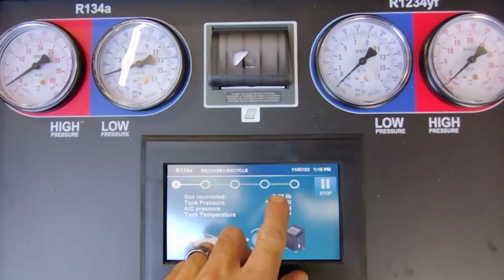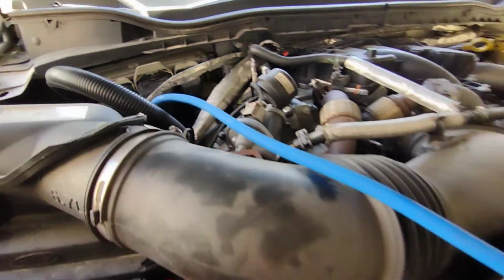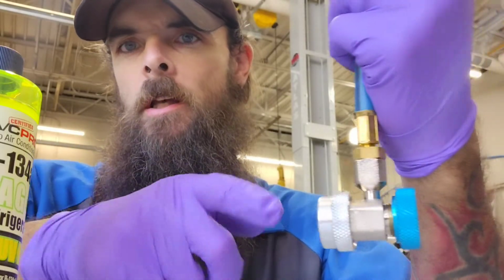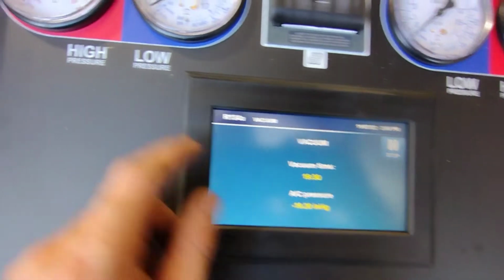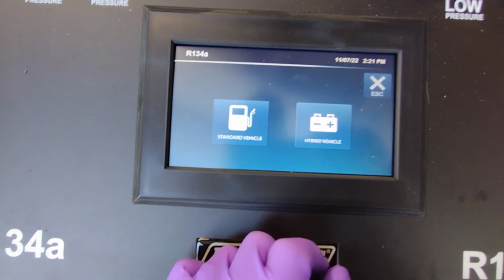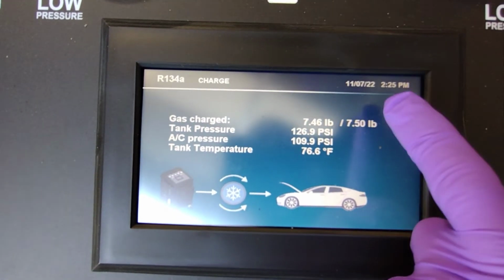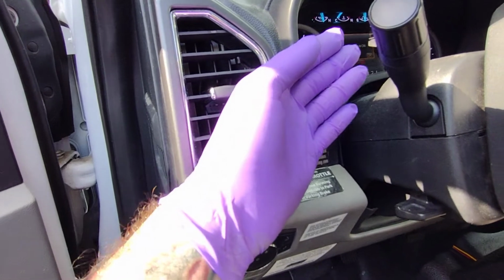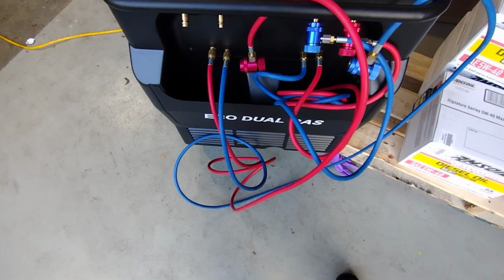2018 Ford F450 6.7 Liter AC Blows Warm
Just doing a little evac leak check recharge and dye injection into this 2018 ford F450. Not much of a repair. Just a check. They said it was blowing warm but it wasn't.